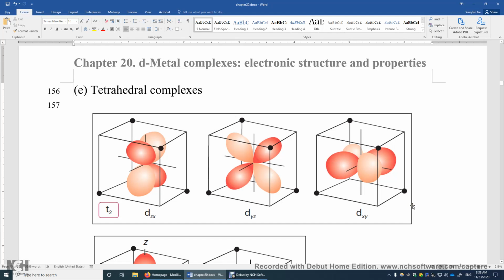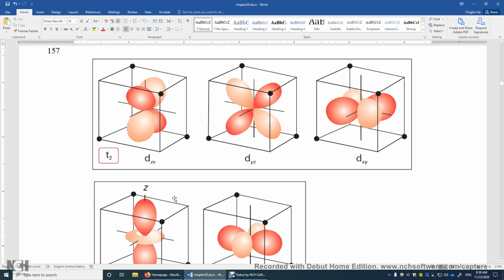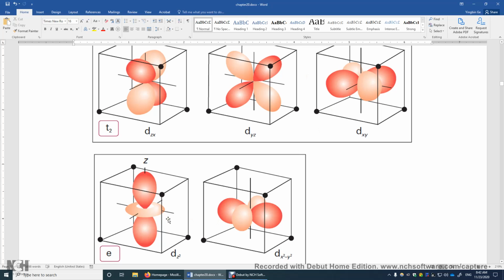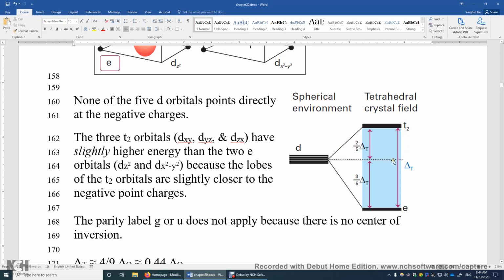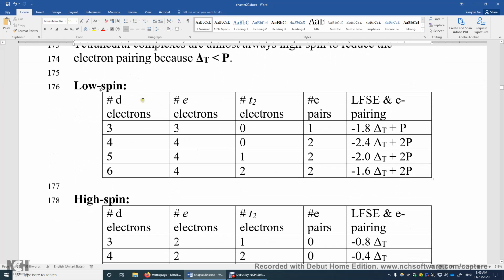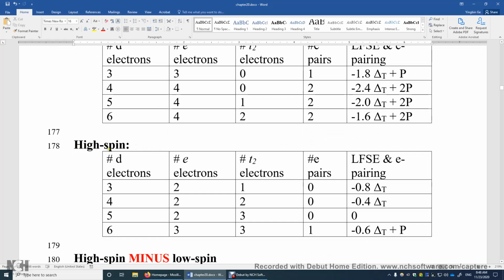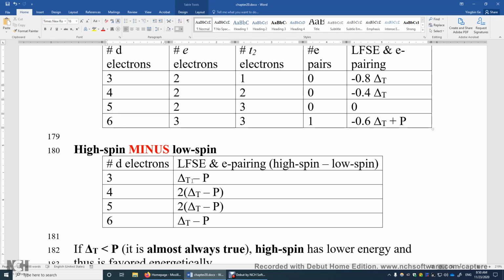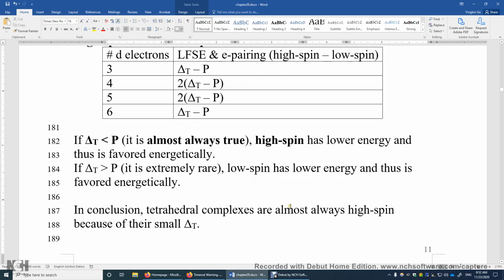20 1 Crystal-Field Theory - e Tetrahedral Complexes